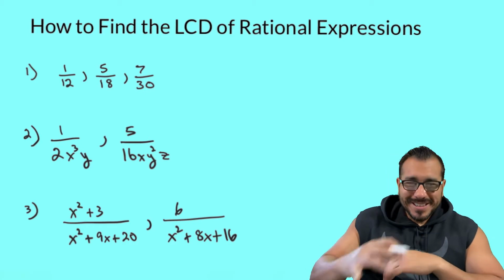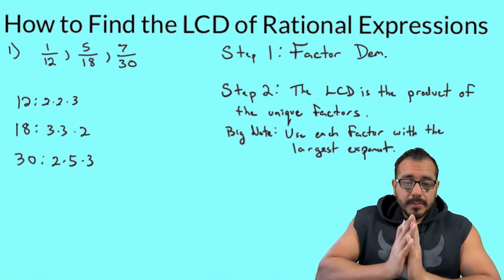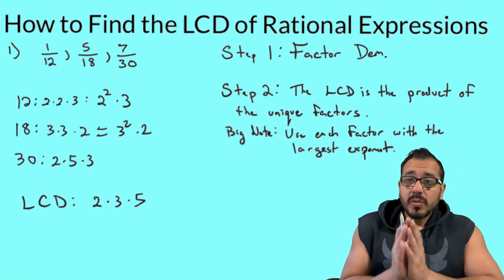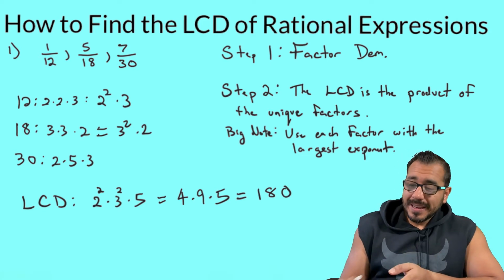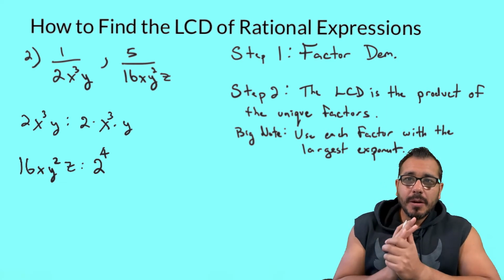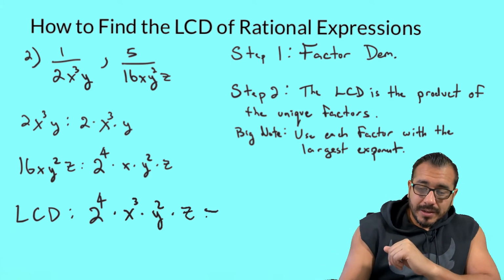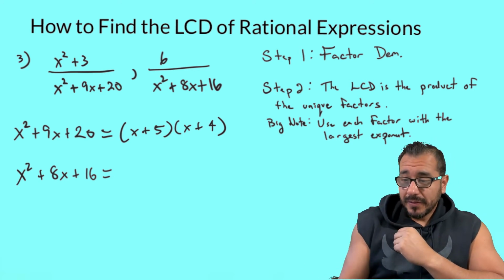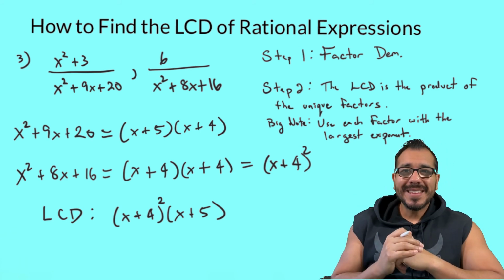How to find the LCD of Rational Expressions‼️ 🔥 (You’re Not Going to Want to Miss This One)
In this video we look at a straight forward approach to finding the LCD.  You are going to wish you came here first!

Here is a video on factoring that will make this entire process easier: